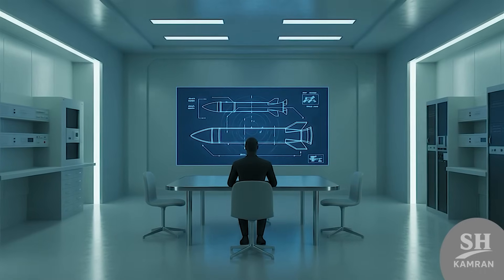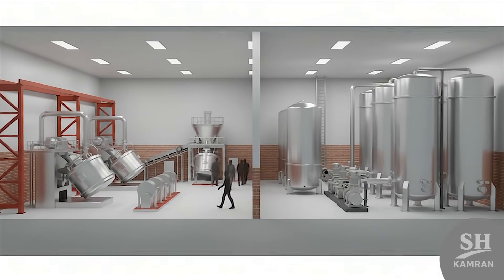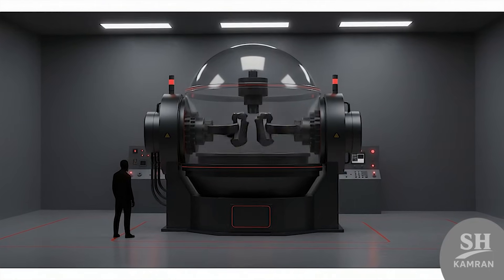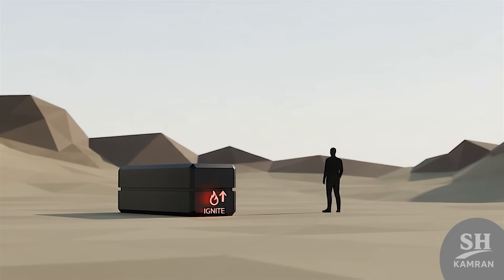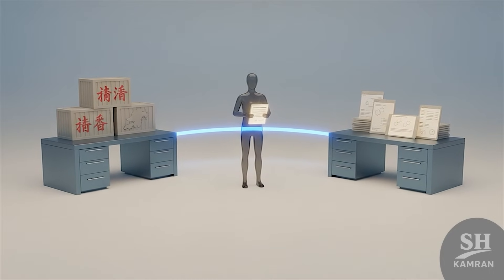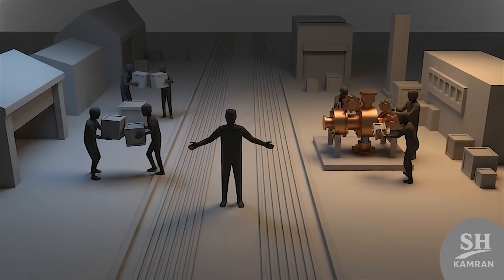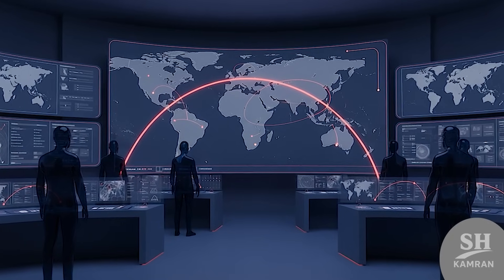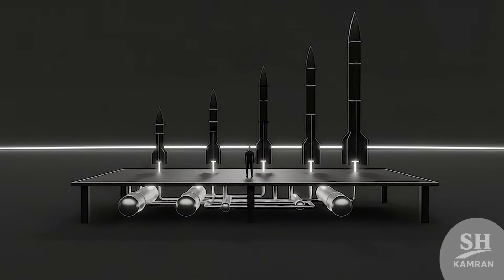How Iran's Missile Fuel Power Industry Works!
This video provides an in-depth look into how Iran powers and launches its missiles, detailing the domestic production of both solid and liquid fuels. It identifies key organizations like the Aerospace Industries Organization and IRGC's Self-Sufficiency Jihad, along with their sub-groups (Shahid Hemmat for liquid fuel, Shahid Bagheri for solid propellants). The article explains the chemical components and manufacturing processes for both fuel types, highlighting the challenges Iran faced due to sanctions, forcing them to build their own industrial mixers and develop clever import workarounds. It also differentiates between solid-fueled missiles (e.g., Fateh, Zolfaghar) for quick, tactical launches and liquid-fueled missiles (e.g., Shahab, Emad) for long-range, strategic missions. Finally, it touches upon ongoing research into gel fuels and Iran's stated goal of self-sufficiency for national defense, suggesting that sanctions inadvertently accelerated their missile technology advancements.